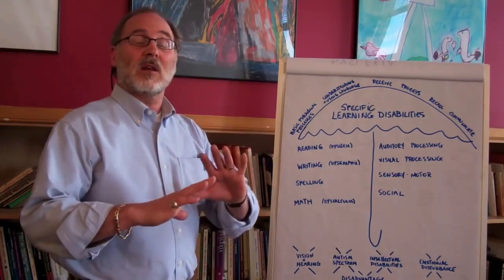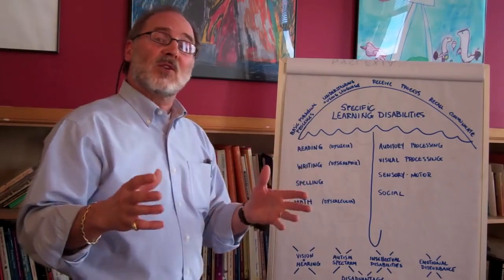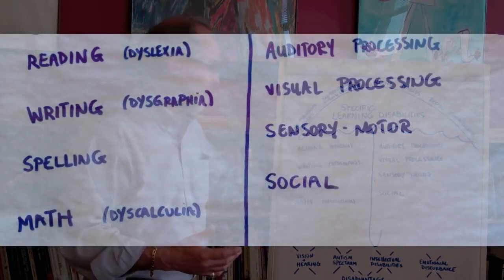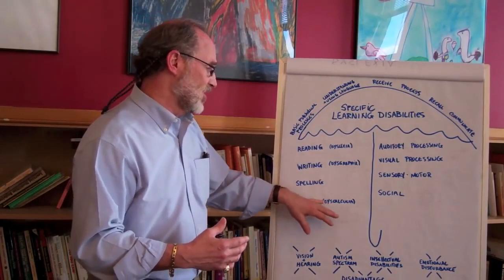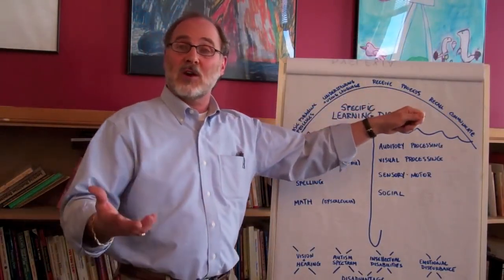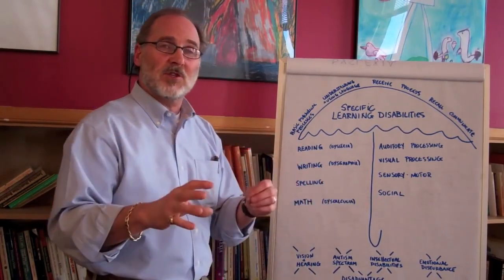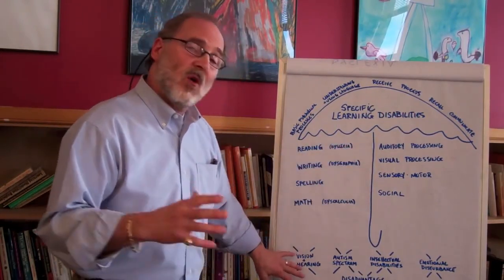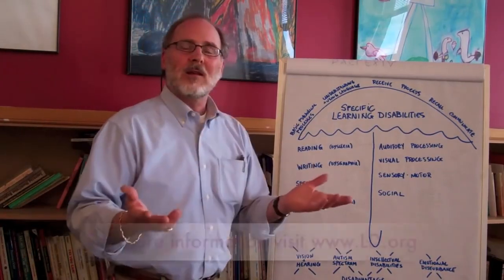LEARNING DISABILITIES. Details of it as a SPLD. By The National Centre for Learning Disabilities.